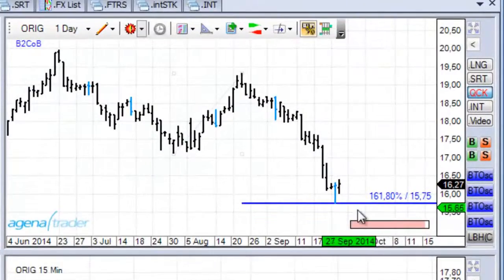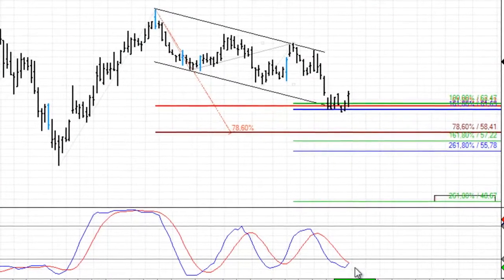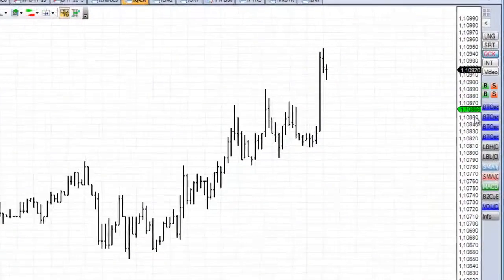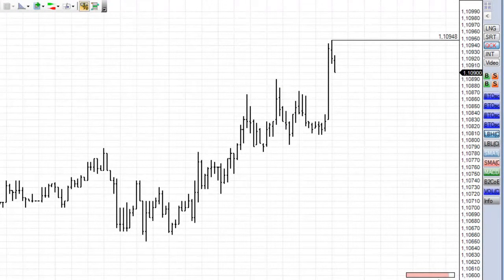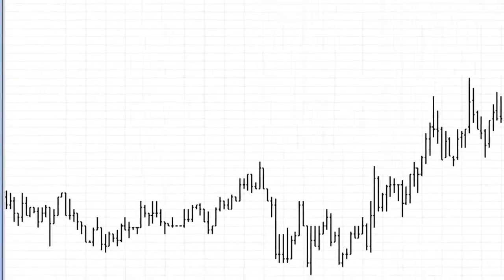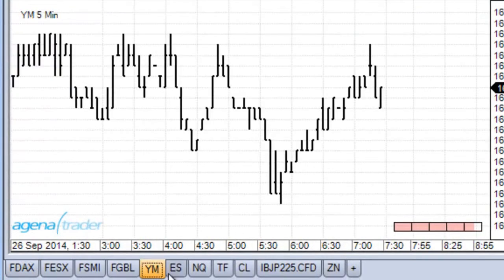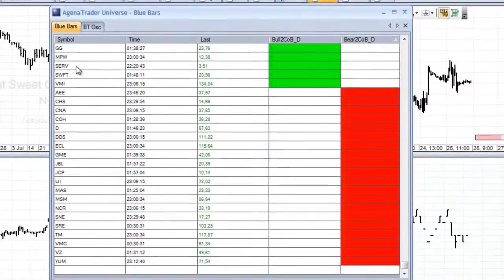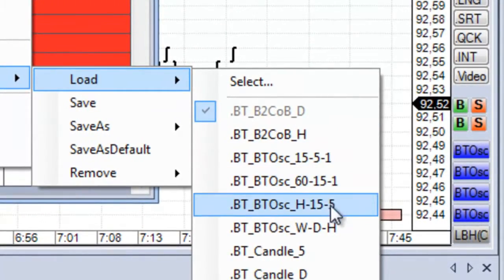AgenaTrader: Born AddOn introduction